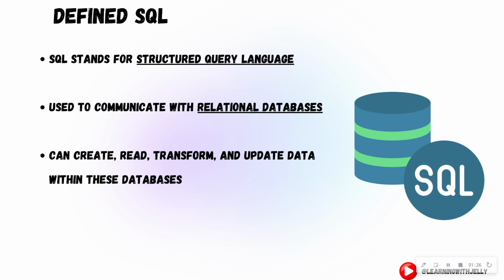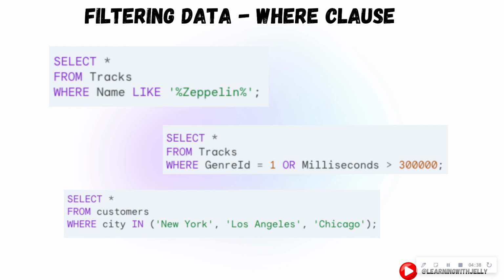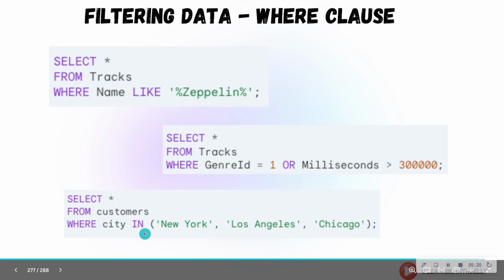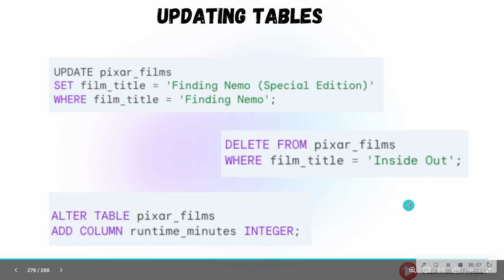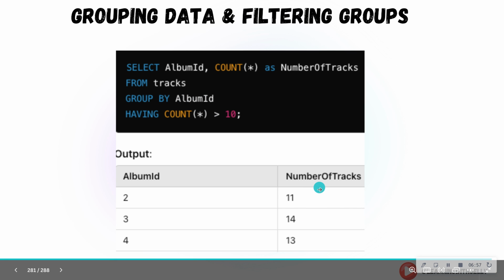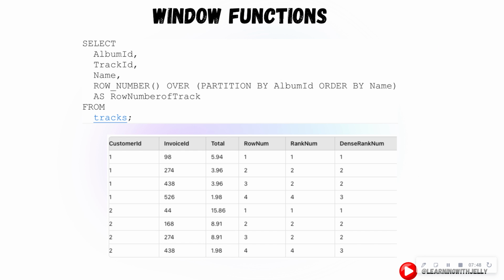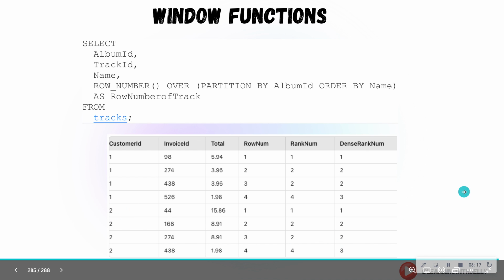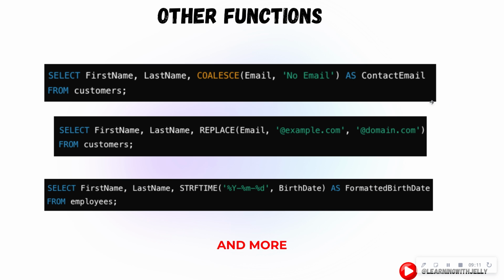Basics of SQL in 10 Minutes: SQL 30 Day Challenge Day 30 (Final Recap)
You made it!!!  Keep learning sql, this video gives you a quick recap of sql in ten minutes.